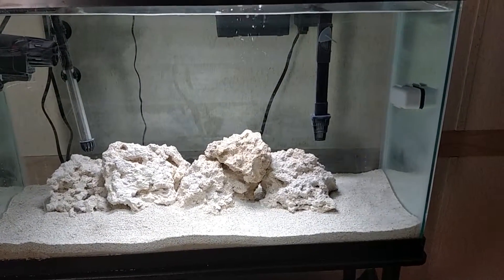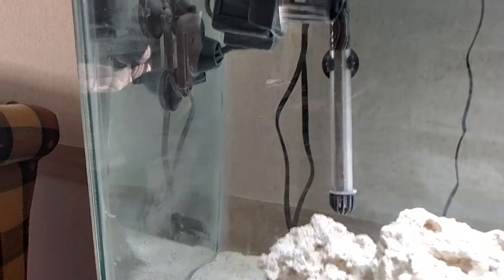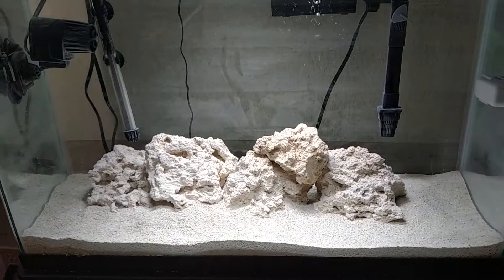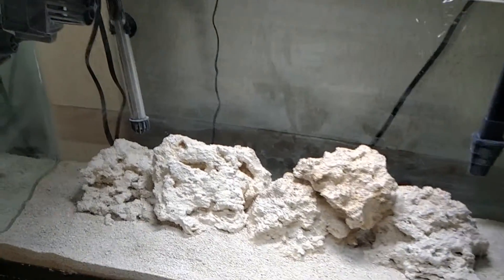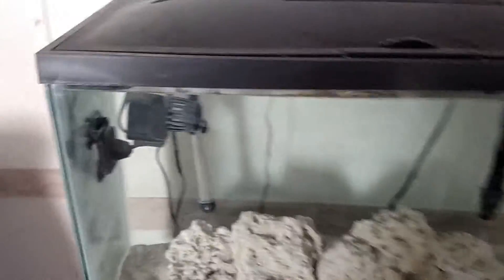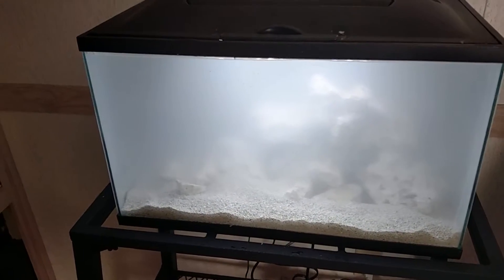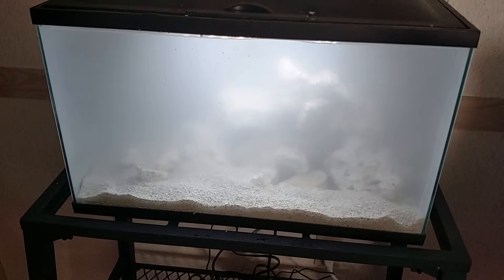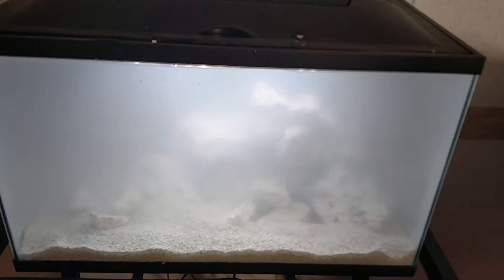29 & 10 Gallon Reef Tanks Setup (Day 14 - Cycling)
Two weeks in we can see the tanks are now cycling. Sand has also been added since the last videos. Next update should include some livestock.